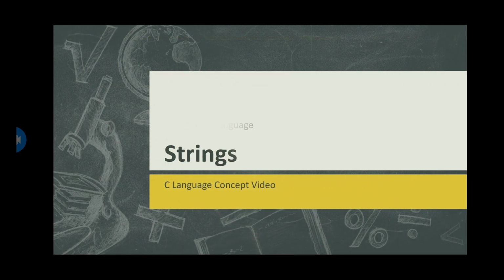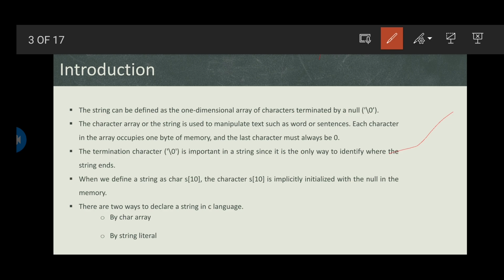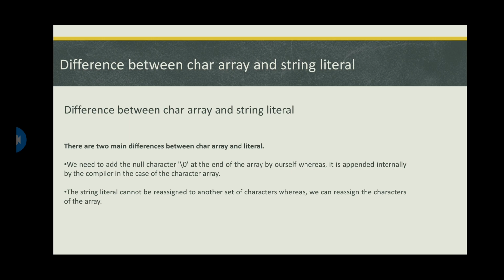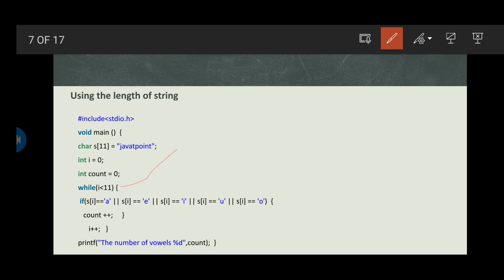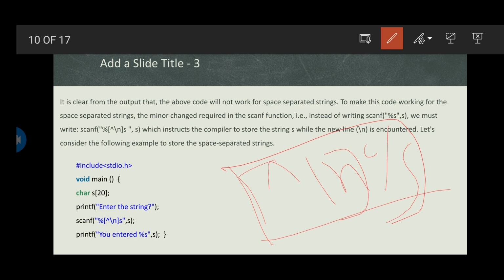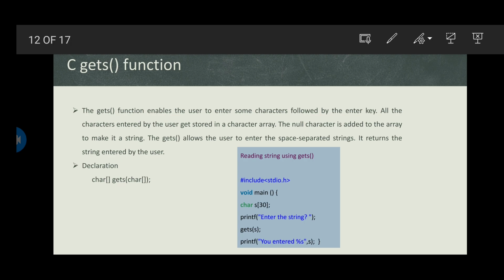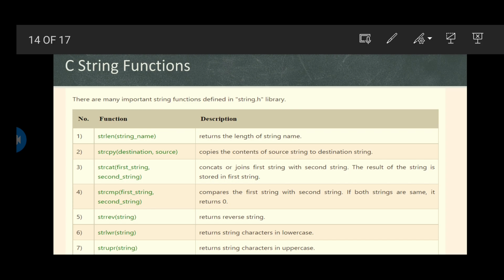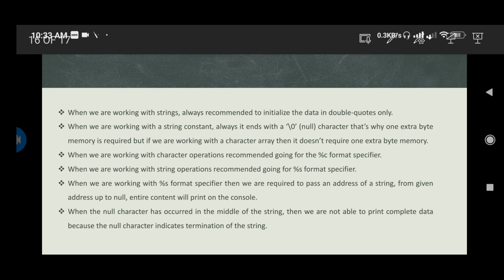roolno:21951a0527; subject:c programming; concept video